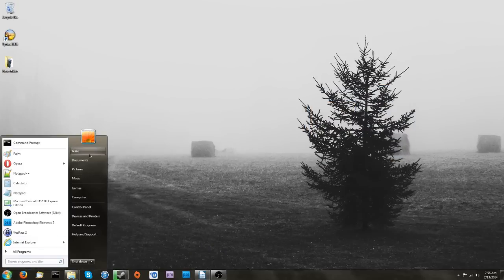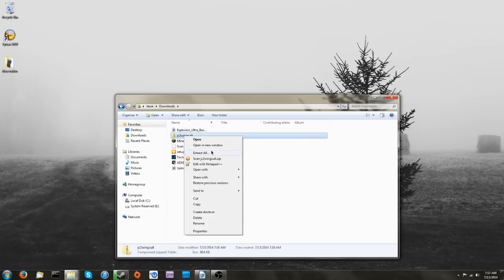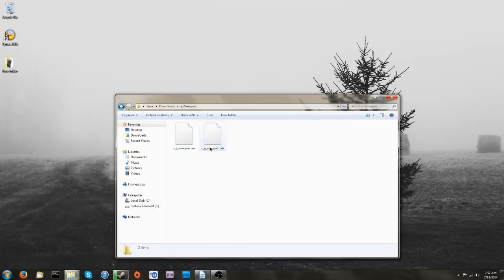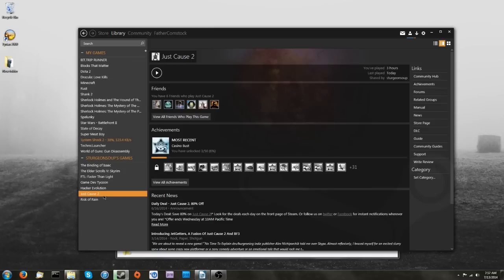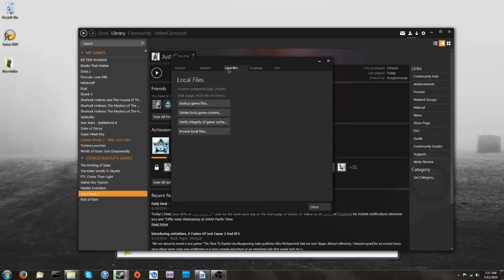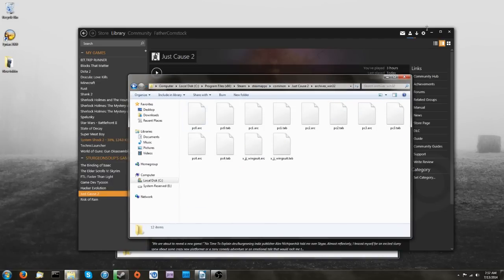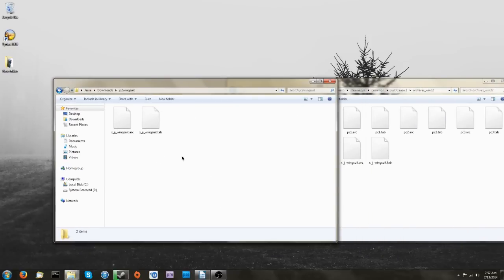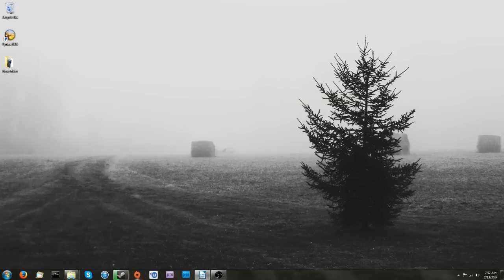Just Cause 2 Mod: Wing Suit! [Includes Install Instructions]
In this video I'll show you a pretty awesome mod for Just Cause 2 that allows you to fly with a wing suit. I also show you how to install this mos if you need help with it.
Install Instructions begin at 0:49
You can download the mod at the following links:
ORIGINAL LINK (Does not work as of Aug. 29, 2015. Use mirror link instead):